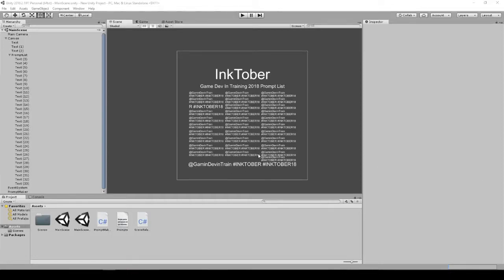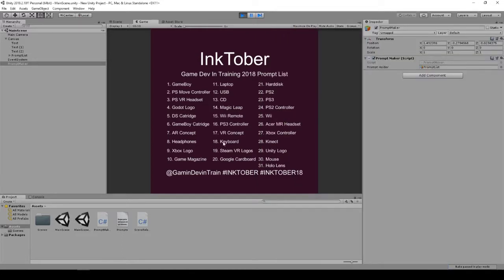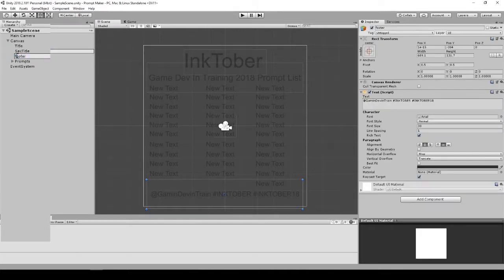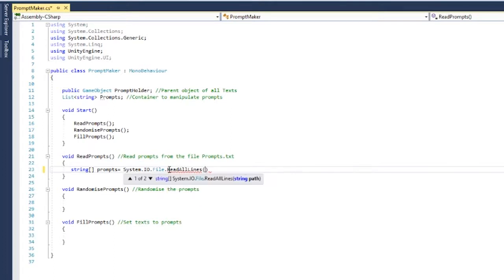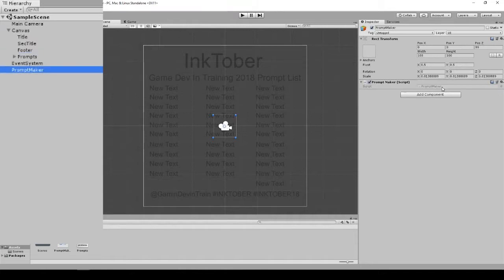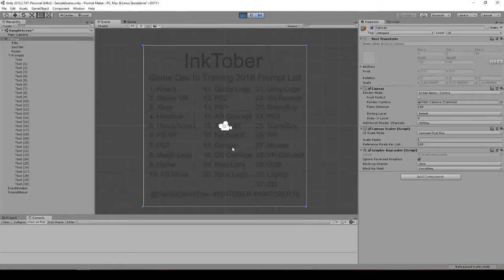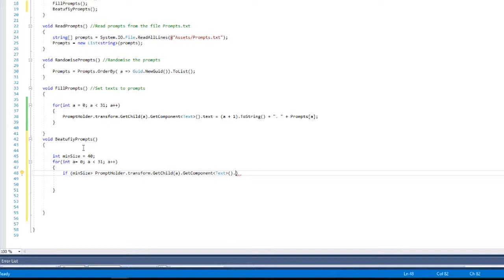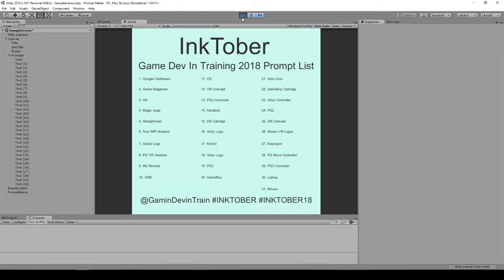How To Randomize A List Into Multiple Texts And Show | Unity UI Tutorial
If you would like to know more about randomizing lists, using Best Fit for font size and creating a quick UI representation on Unity, this tutorial is for you. Enjoy!
Here is my story with inktober 2018 and the written tutorial
I needed to create a prompt list for Inktober this year.
Unity was my choice to do this UI application.

Please do not hesitate to share what you think about, this way you can contribute the improvements. If there is anything game development related that you would like to see in the future you know what to do ^^

I use Twitter as much as I can and share the resources on game development, game design, game technology news etc. on there.